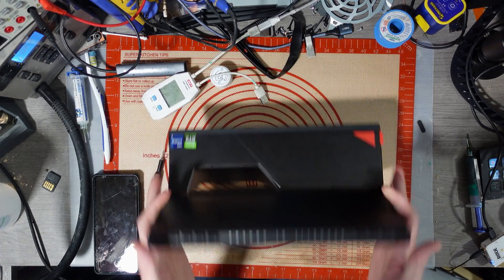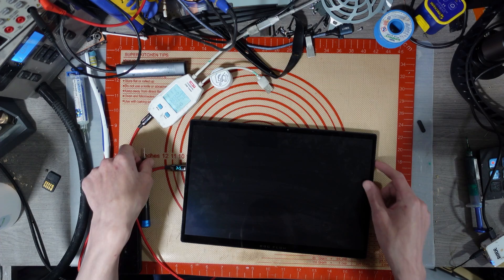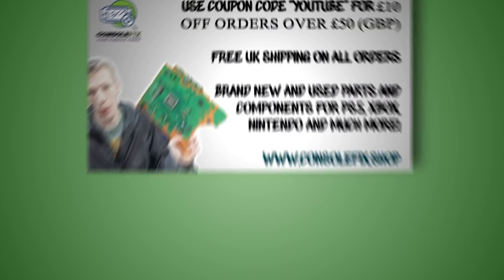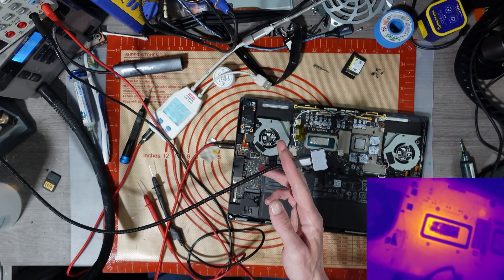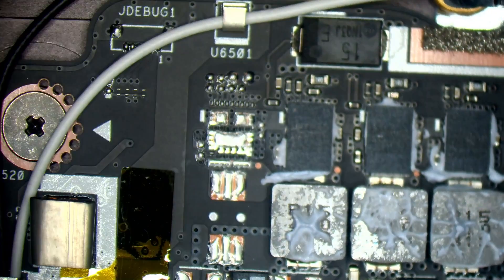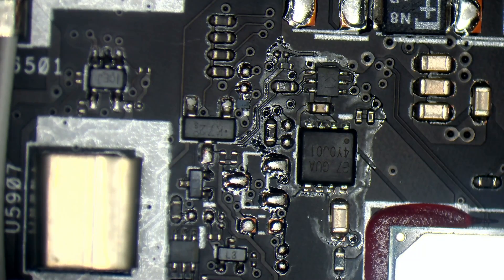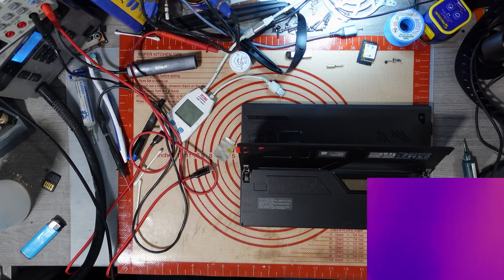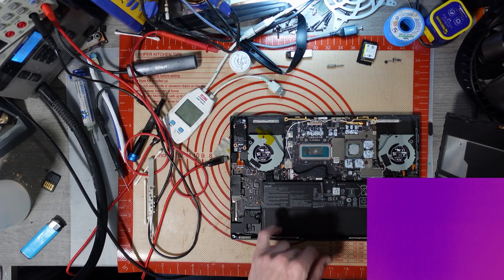Can I Fix A Completely DEAD ASUS Gaming Tablet?